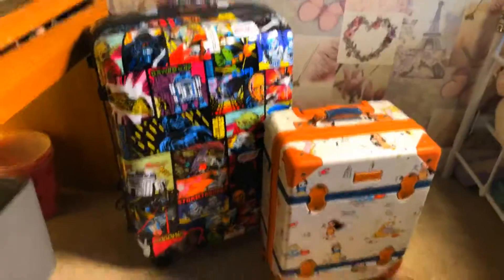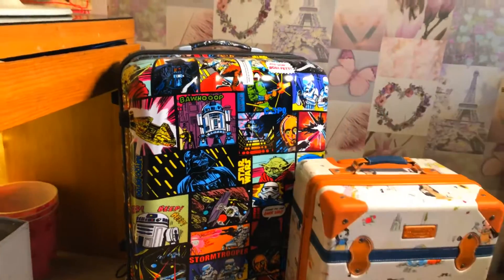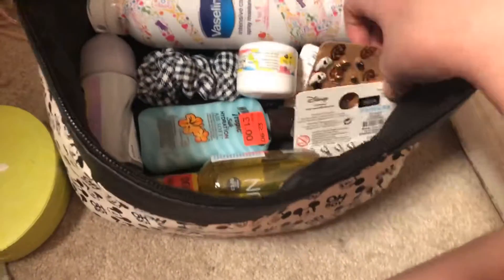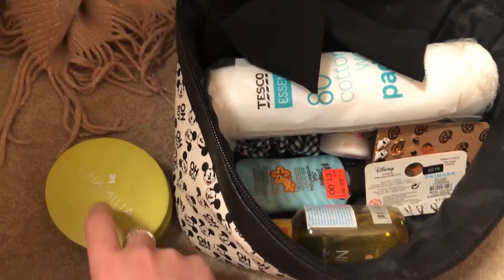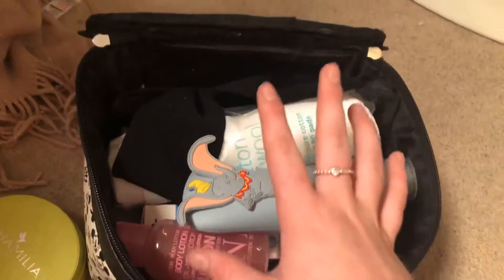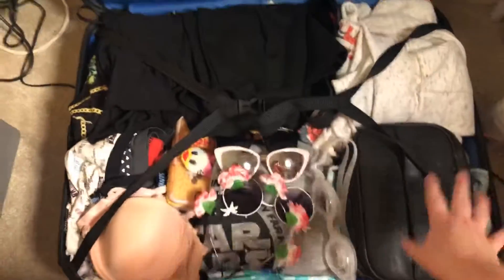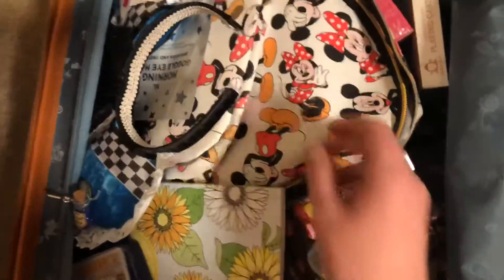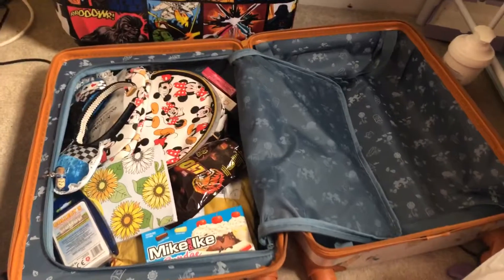Pack with me for Disney World Florida ✈️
Packing for a holiday to Disney World Florida ✈️